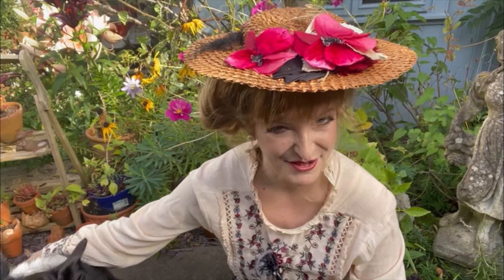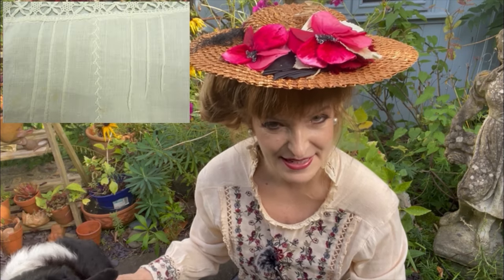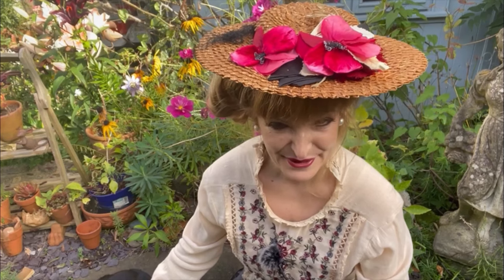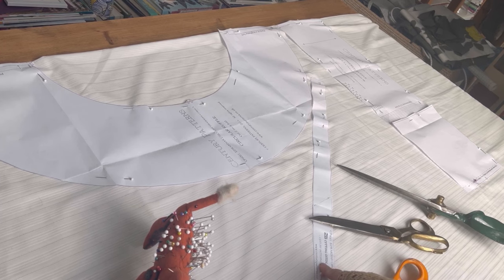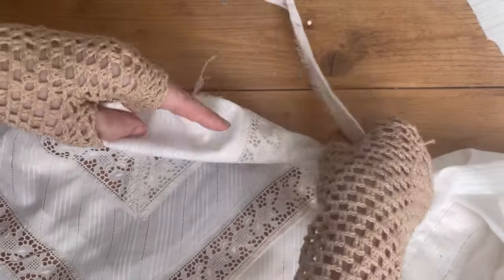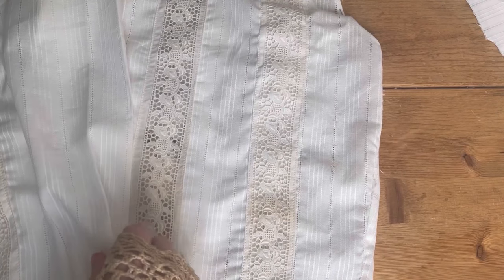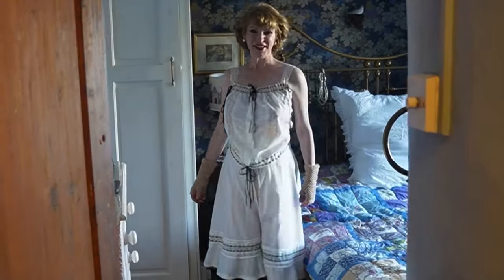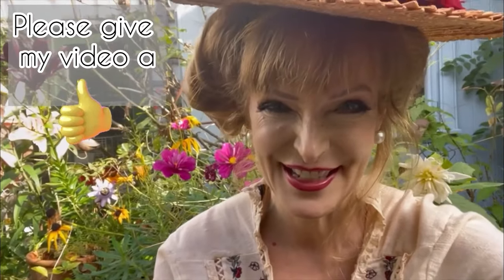Sewing a Set of Edwardian Underwear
Edwardian underwear or lingerie, decorated in insertion lace, pin tucks and ribbons must be just about the most pretty and comfortable underwear possible! As well as an Edwardian look I think it complements many aesthetics such as cottage core and dark academia.

It's easy (if time consuming!) to sew and you can sew your lace insertions in any pattern you like!

Samantha x